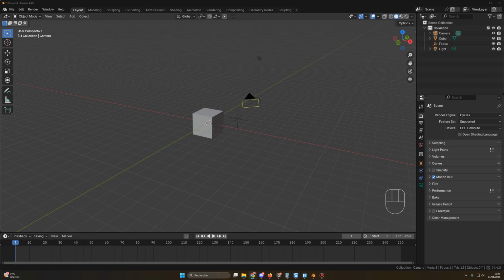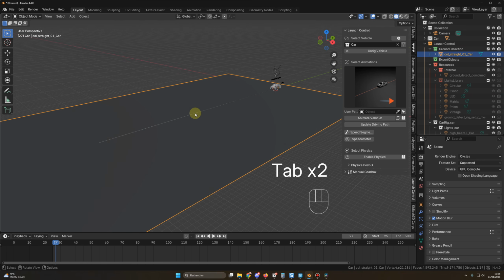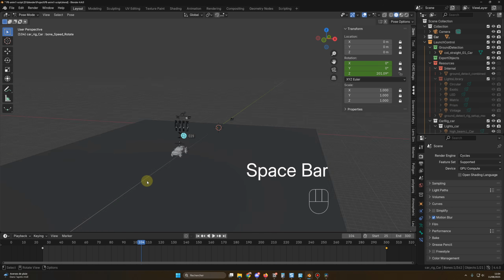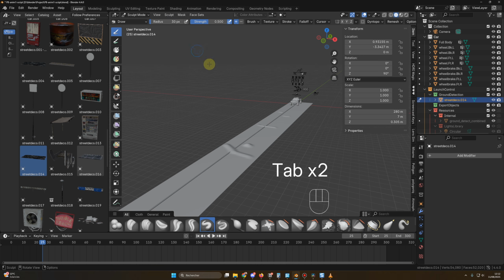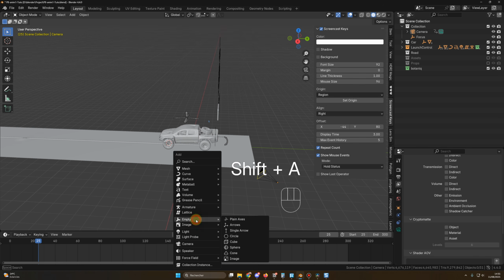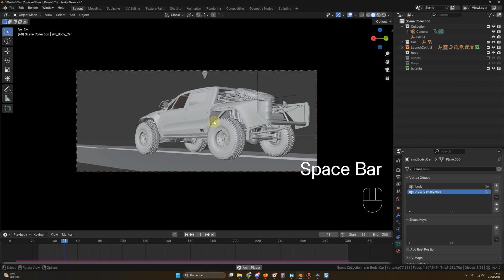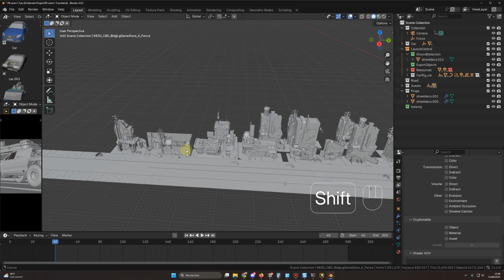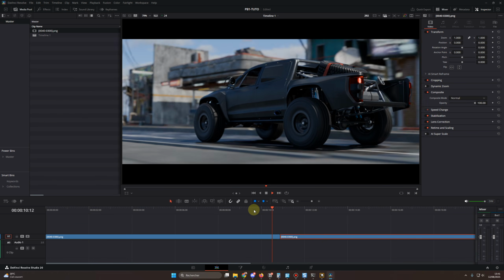Create Seamless Car Loop Animations in Blender | Full Beginner Tutorial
Learn how to create a seamless car loop animation in Blender, perfect for music videos, YouTube visuals, or your 3D portfolio. This tutorial is beginner-friendly.

Timestamps
0:00 Intro
0:36 Pixel Beats
1:02 Car import
1:34 Launch Control
4:34 Car animation part 1
06:57 The Road
10:56 Camera animation
14:07 Car animation part 2
15:42 Props and Buildings
20:50 DaVinci Resolve